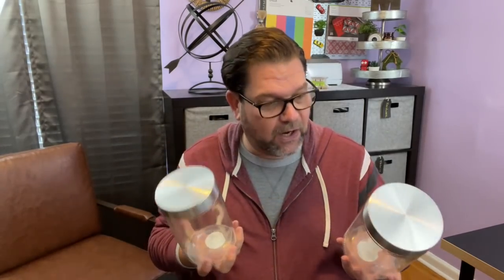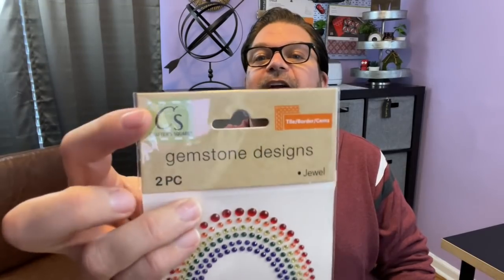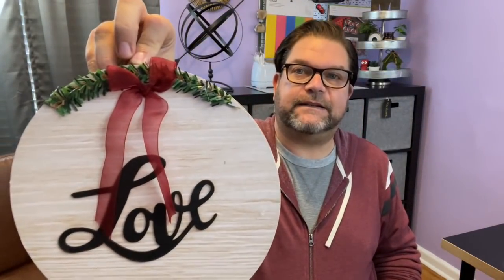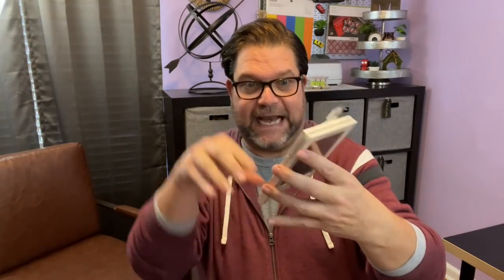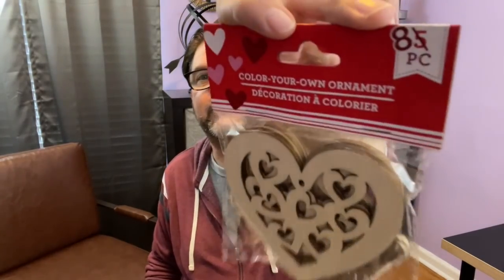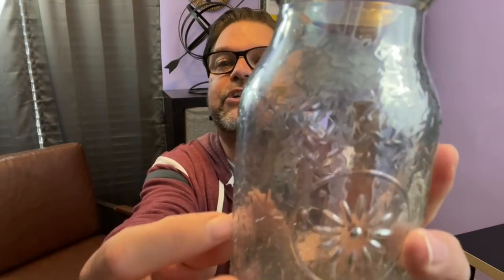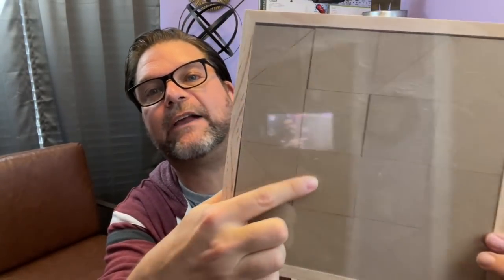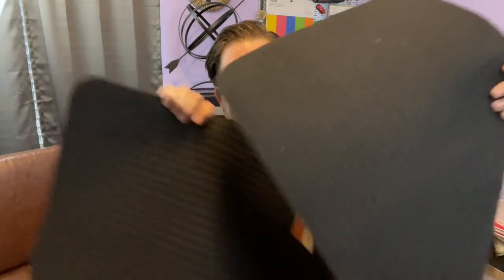Dollar Tree Finds 2022! (Items you should not miss)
WOW!!!  So many NEW ITEMS for 2022 - Dollar Tree Haul! Items you will NOT want to pass up!!! I am in love with some of these new goodies!!!